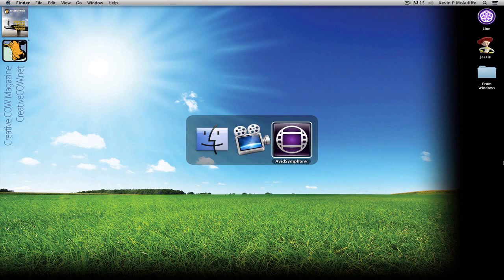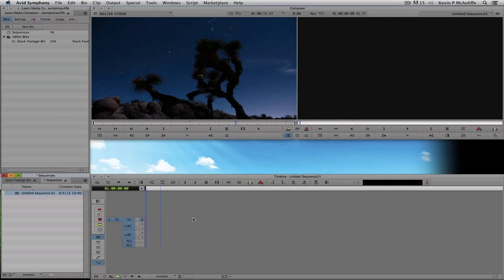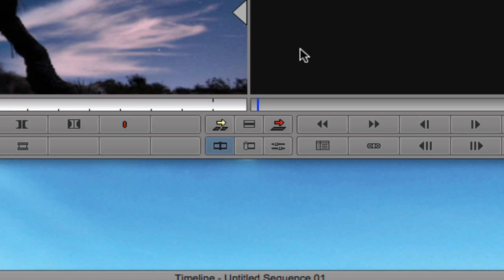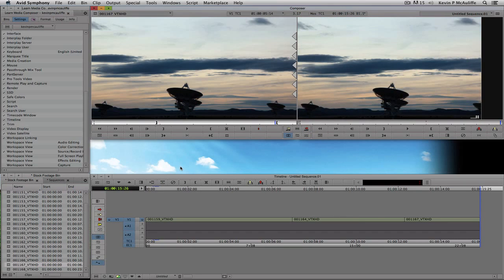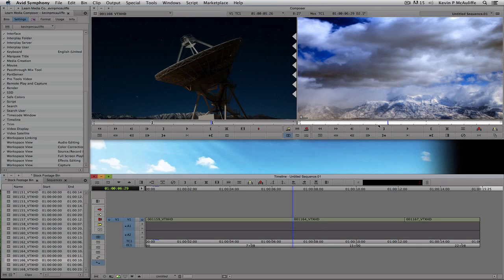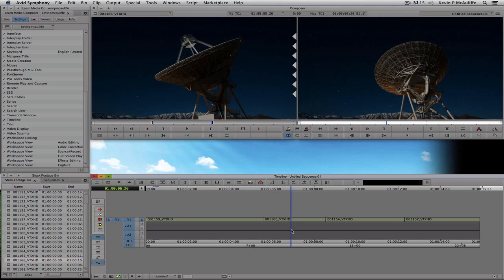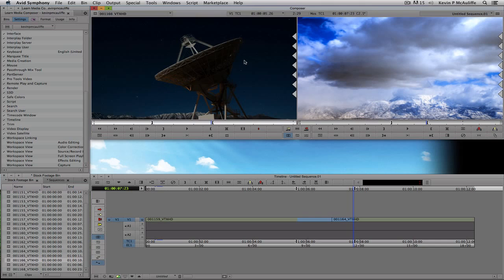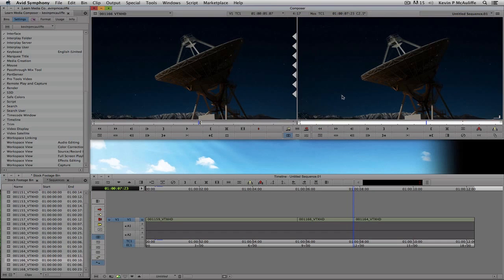Learn Avid's Media Composer Lesson 13: Basic Editing (creativecow)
by v2hao